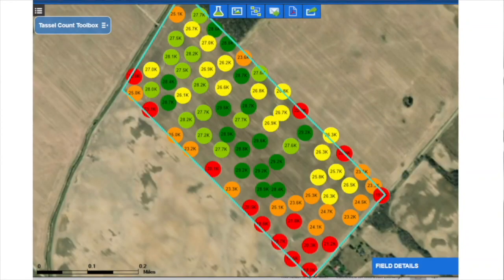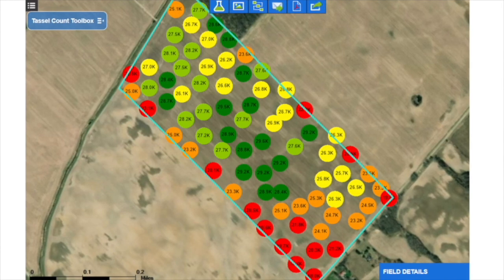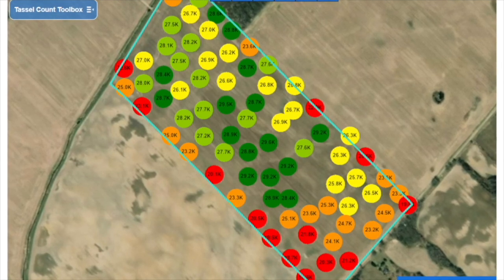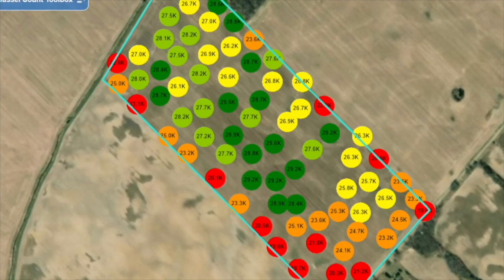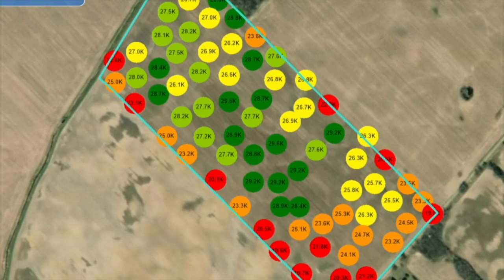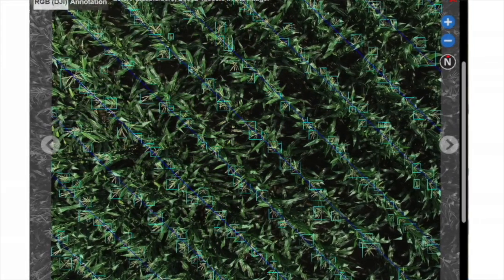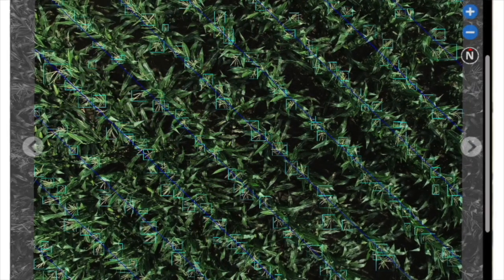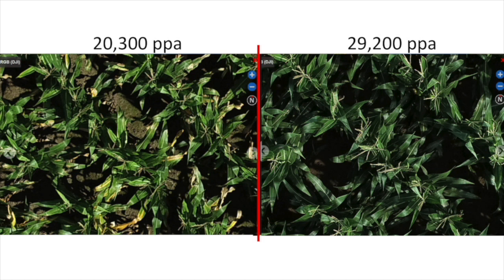Corn School: Counting tassels to evaluate variable rate seeding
The practice of variable rate seeding for corn continues to increase as growers attempt to match seeding rates and hybrid characteristics to the varying yield potential across their fields.

With the growth of precision agriculture, every year more growers adopt variable rate seeding strategies but are they effectively evaluating and fine tuning this strategy on their farms? AGRIS Co-operative agronomist Dale Cowan believes one way to gauge the success of variable rate corn is counting tassels to help determine final stand populations.